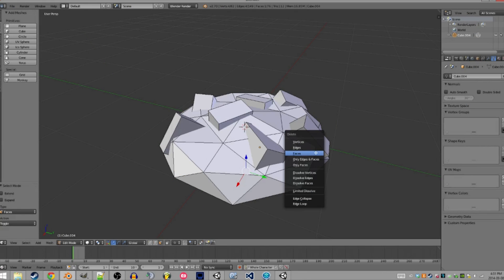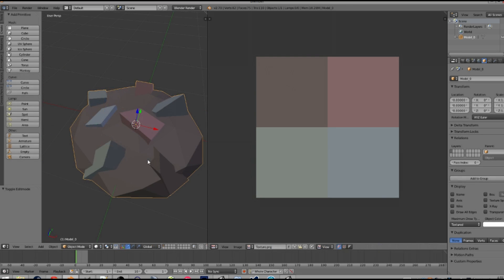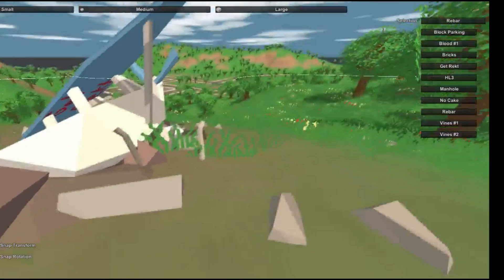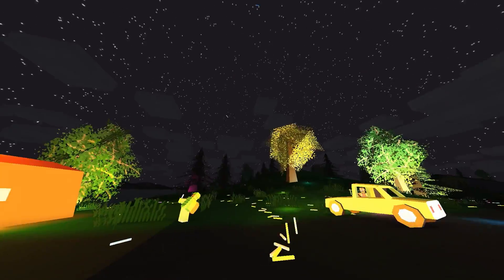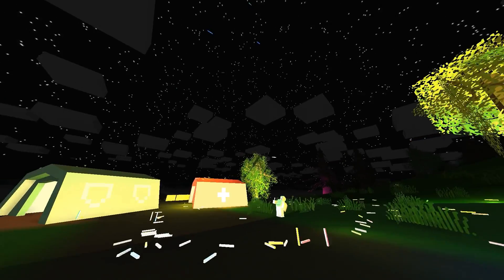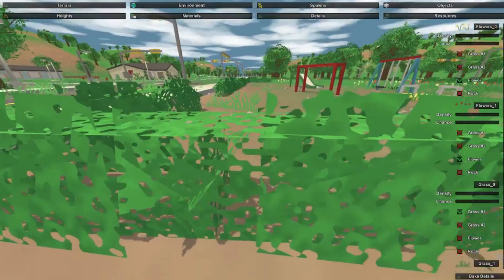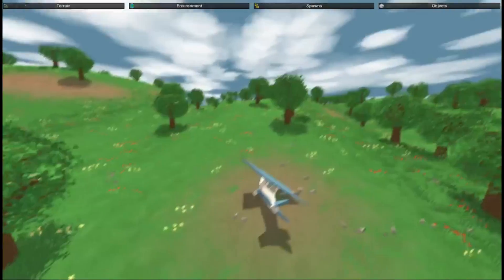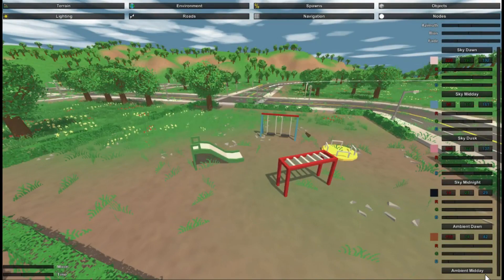Unturned Update ➤ Update 3.0 IMPORTANT NEWS - Developer Stream & Community Suggestions! [Part 3]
Unturned Update ➤ Update 3.0 IMPORTANT NEWS - Developer Stream &amp; Community Suggestions! [Part 3]  I hope you guys like this video and if you did please click that thumbs up button and subscribe! Thanks!

 x  x
 x x

Gaming Hardware:
i7-3770K OC @ 4.2GHz
SAPPHIRE Radeon HD 7970 OC GHz Edition 3GB
16GB GSkill RAM